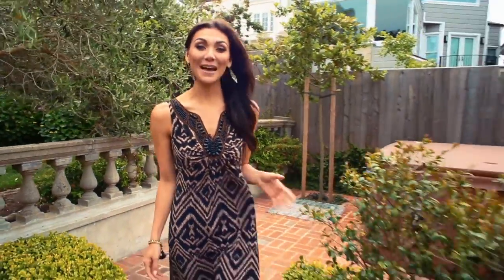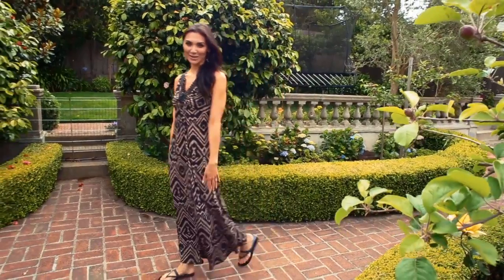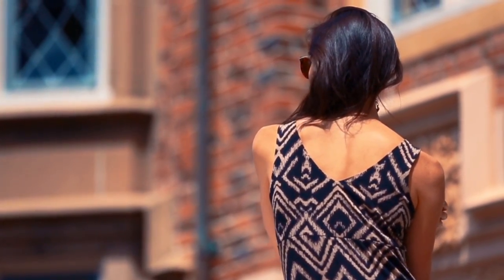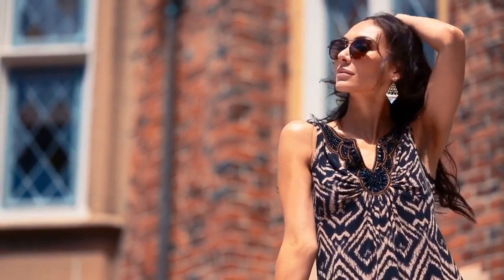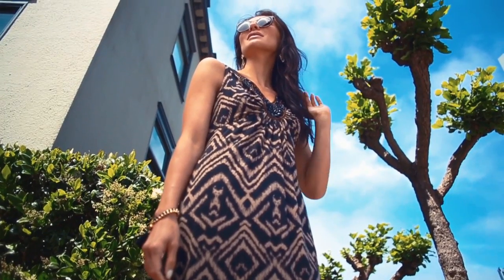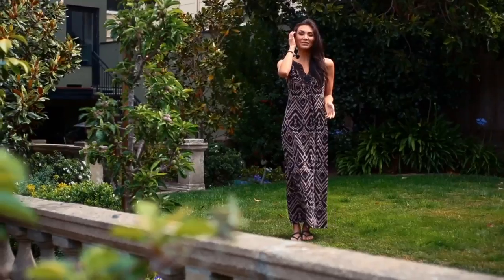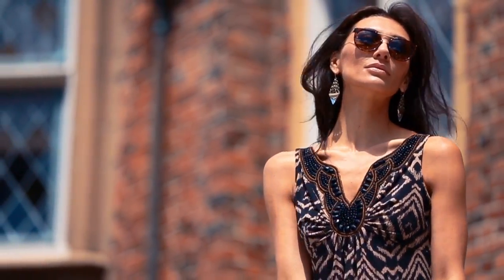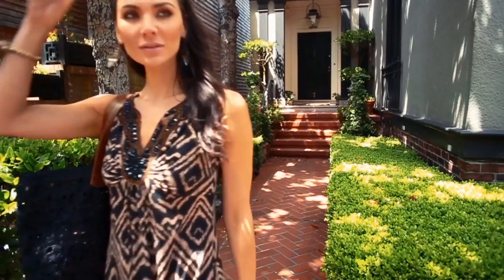Say hello to summer in a tribal maxi